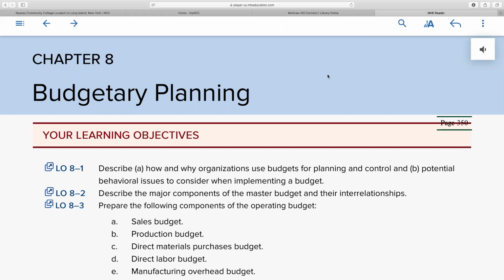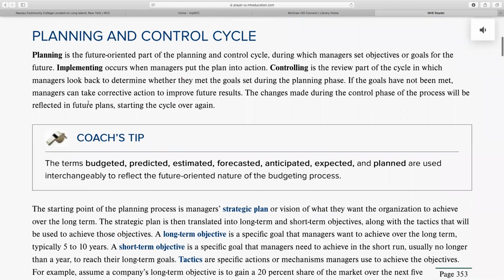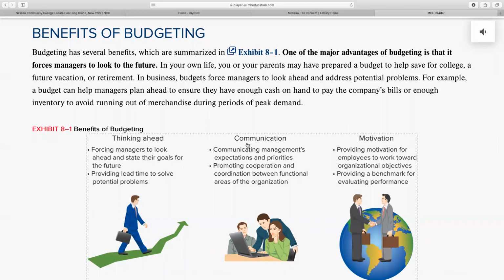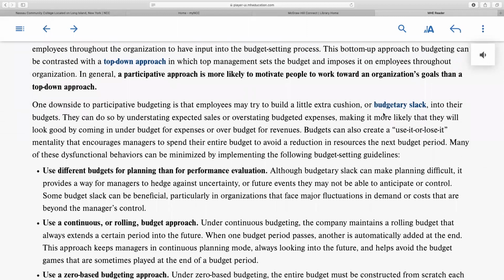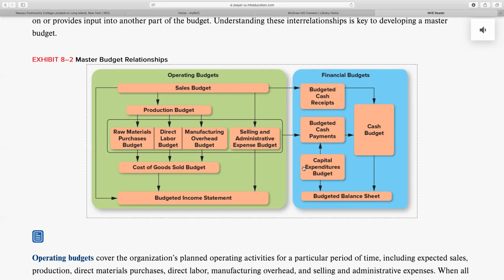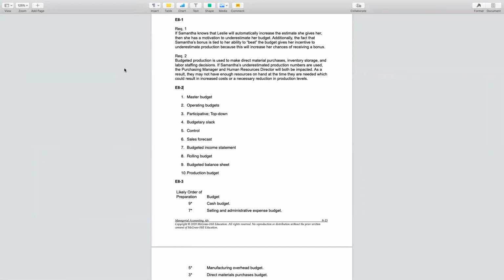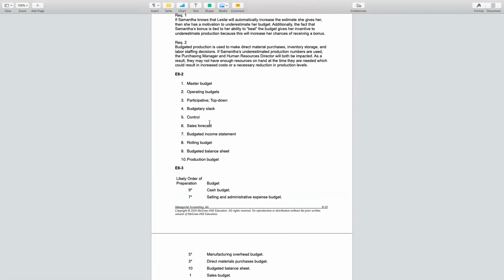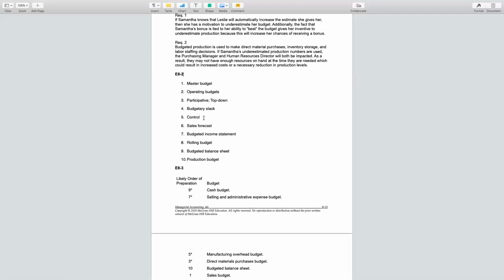ACC 102 CHAPTER 8: BUDGETARY PLANNING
In this video we discuss the pertinent information from chapter 8 and review the homework, E8-2 and E8-3.